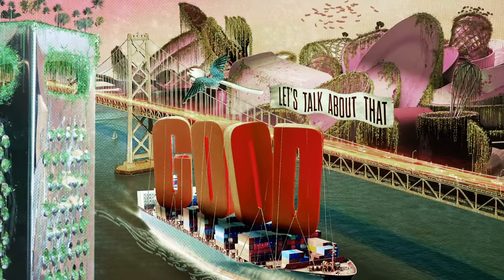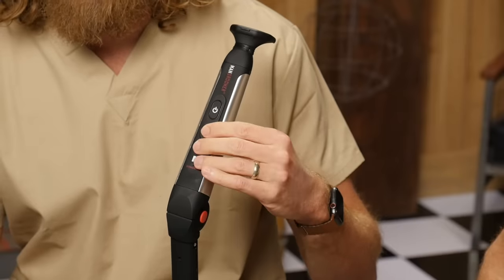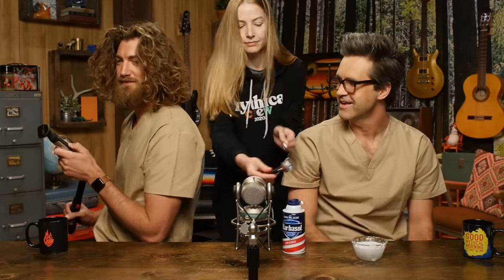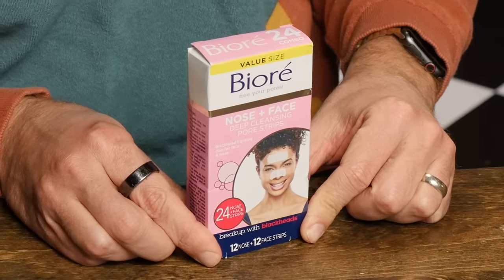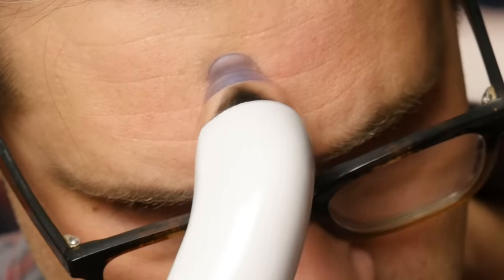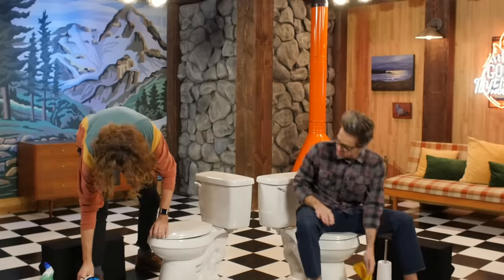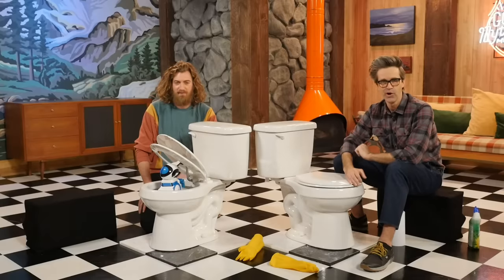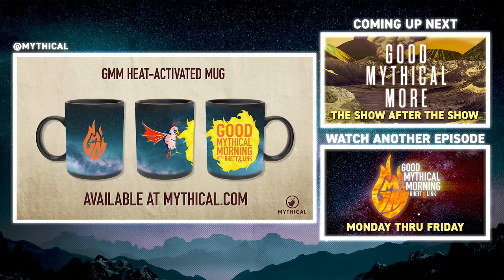Are These Products Worth It? (Test)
Today, we're testing out some bathroom gadgets so you don't have to! GMM # 1911